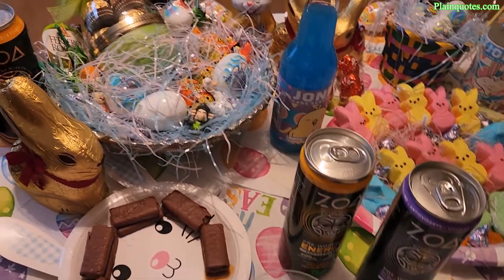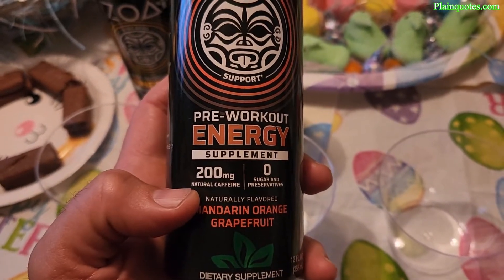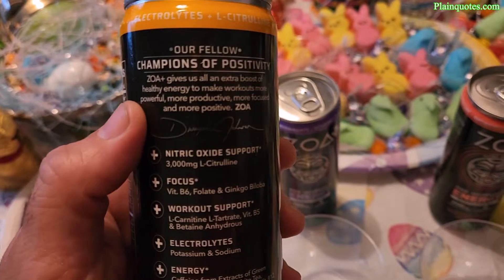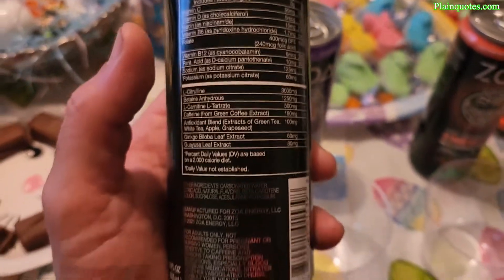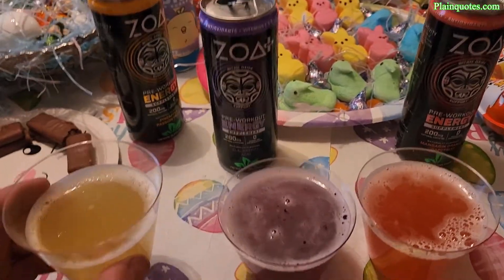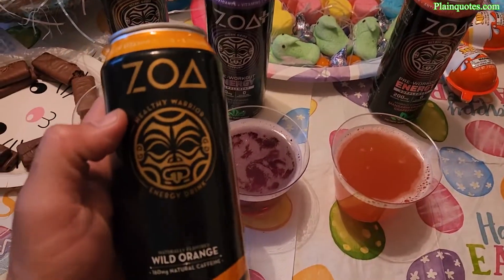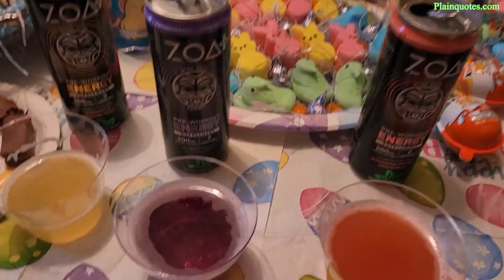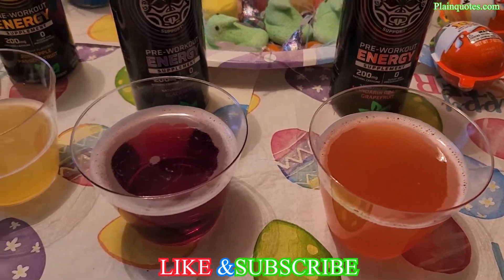Tasting ZOA+ Pre-workout Energy drink and review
This Pre-workout energy drinks are loaded with 200mg of caffeine which I think it's extremely too much. I like to stay under 100mg of caffeine when it comes to working out because I feel like anything more can be unsafe. This comes in 3 flavors:
1 - Pineapple Passion Fruit
2 - Blackberry Acai
3 - Mandarin Orange Grapefruit
As far as the flavors go, all of them taste just great. Drinks are loaded with gas which I find unhealthy on top of that fake sugars.

Gas, fake sugars, too much caffeine, what can I say other than to find my way into another better pre-workout drink. On top of that ZOA currently doesn't have after-workout drinks, so If I'm going to use another company for after-workout, chances are those companies have healthier and better pre-workouts as well.

I wish they offered this drink in powder form with sugars from natural sources and zero caffeine options too.